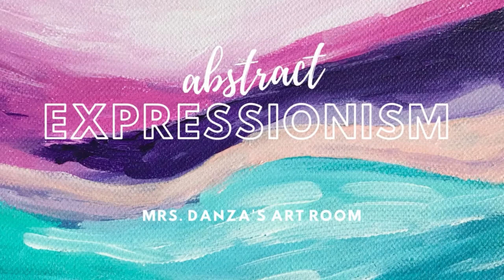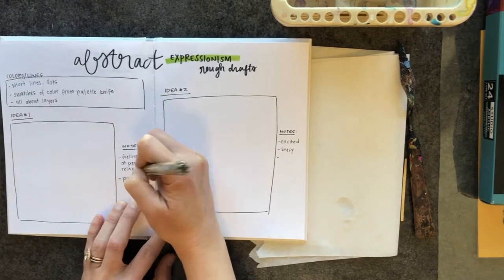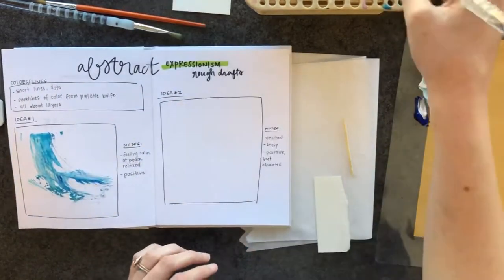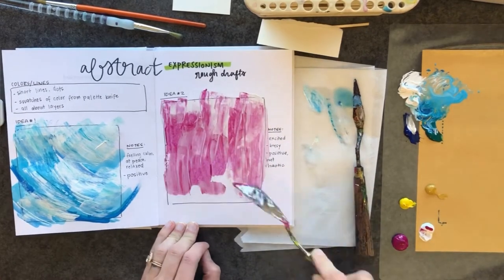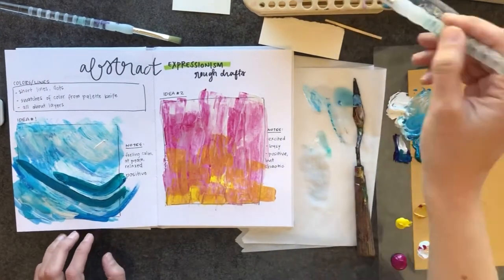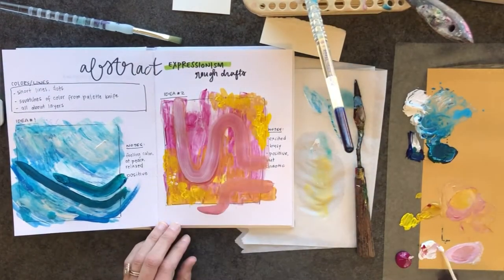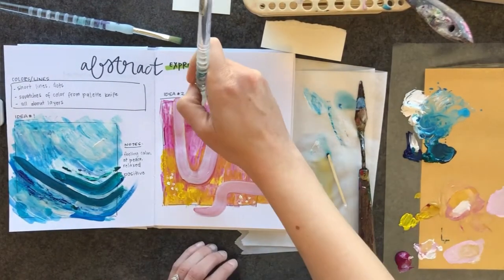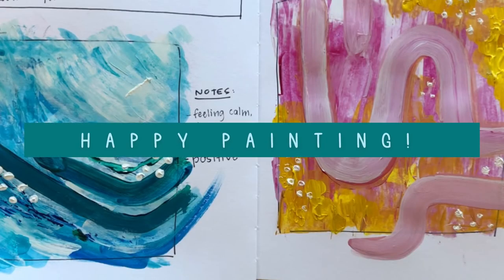How to make the Abstract Expressionism Rough Draft || Mrs. Danza’s Art Room || Art Education